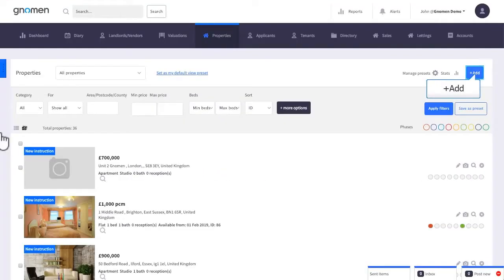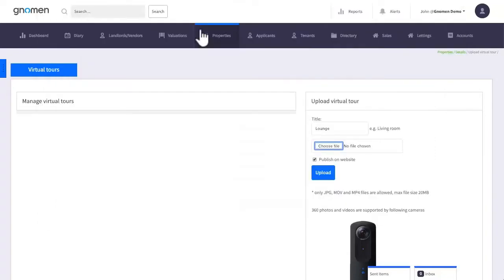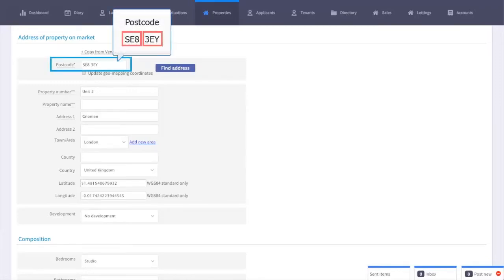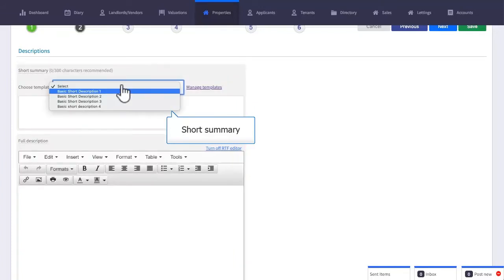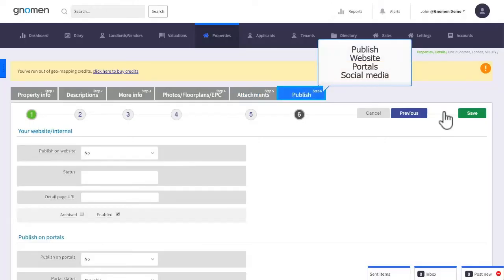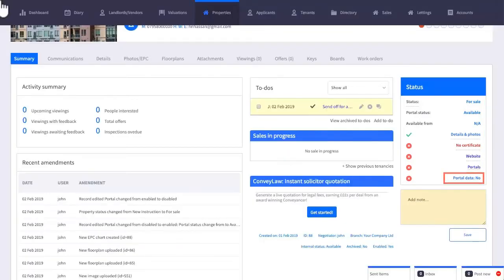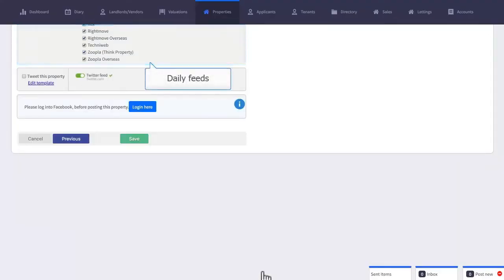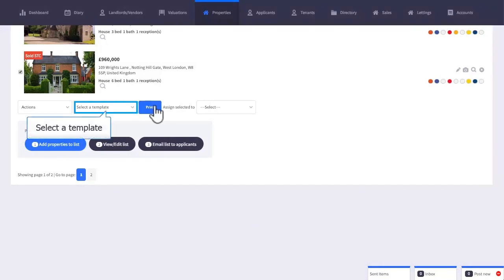02. New instruction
This video takes you through the workflow from preparing the property descriptions, photos and virtual tours, to publishing it on the market - including property matching, window cards and publishing on your website and property portals.

RECAP:
01. Photos, floorplans, EPC, virtual tours, etc.
02. Property descriptions, features, etc.
03. Portal data info
04. Status panel - check data errors
05. Print / email new instruction letter
05. Publish on website, portals, match, print window card, etc.

EXERCISE
01. Prepare this property to get published
*** Add descriptions, photos, floorplans, EPC, virtual tour
02. Open the portal data checker to identify any invalid data
03. Match property and email to applicants
04. Print a window card